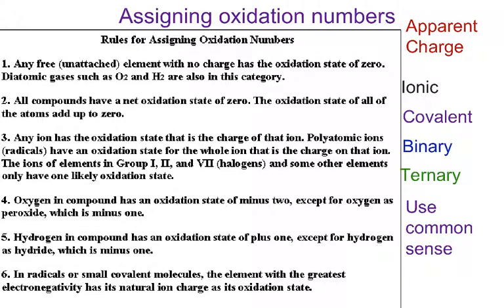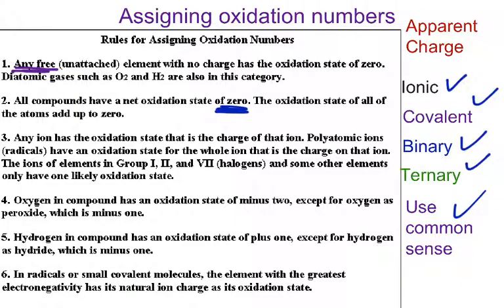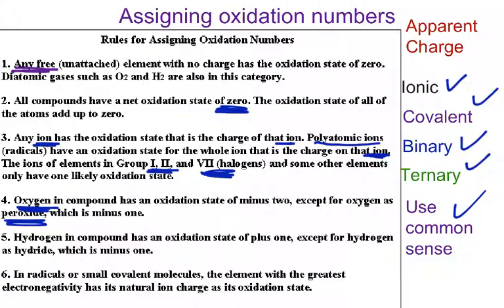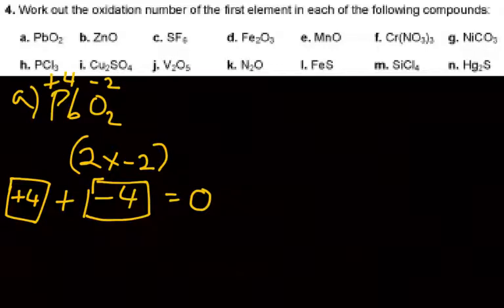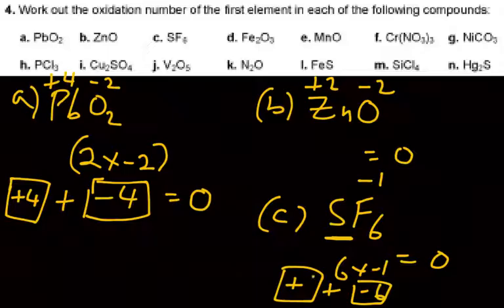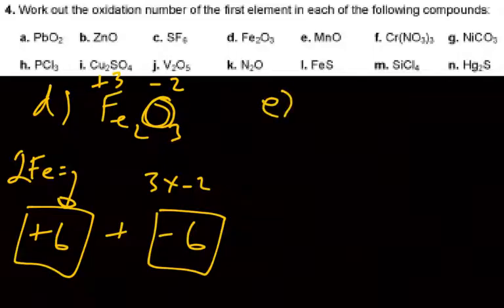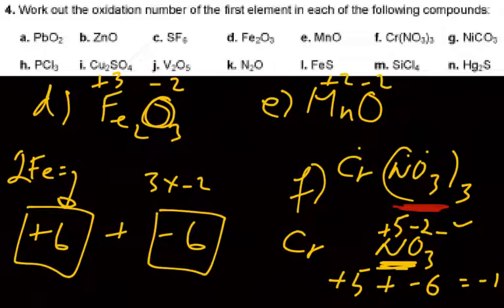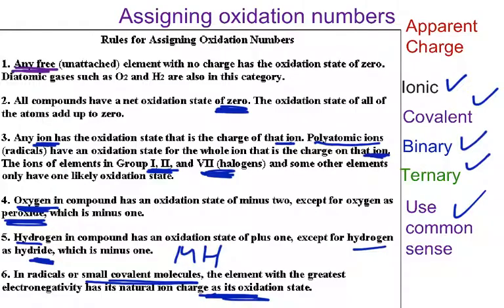Video #40 Assigning Oxidation Numbers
Assigning Oxidation Numbers